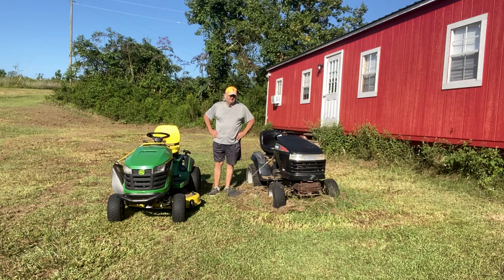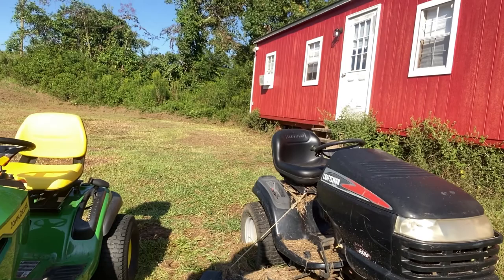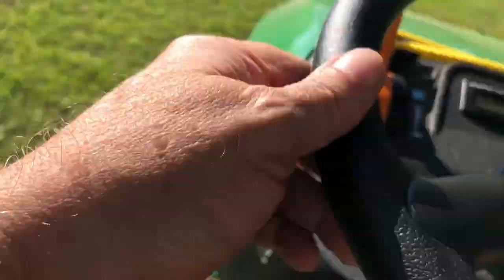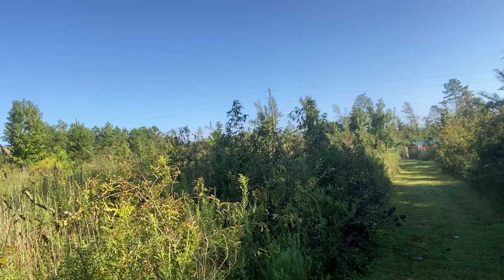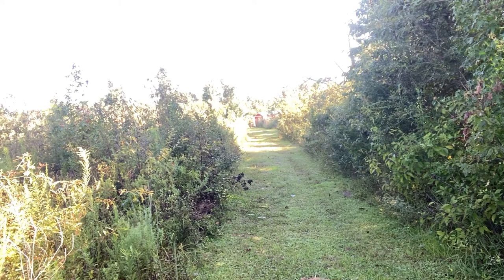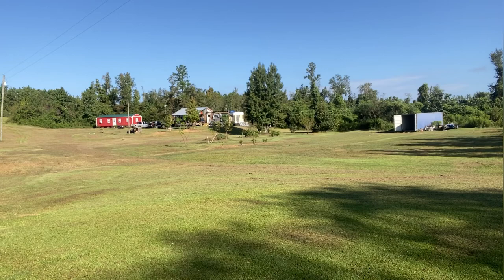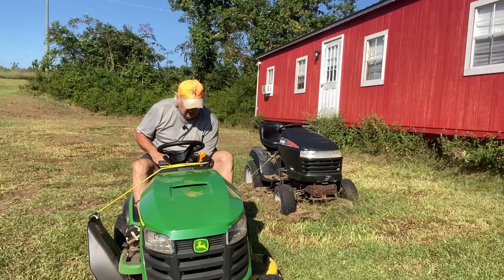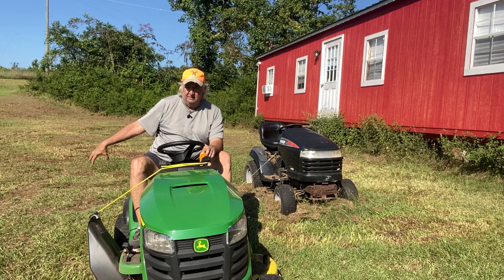Cutting Grass with the New John Deere S130 and a Short Tour of the Property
We had to replace our old garden tractor so we got a new John Deere s130 mower

Equipment used
Saramonic Blink500 wireless lavalier microphones